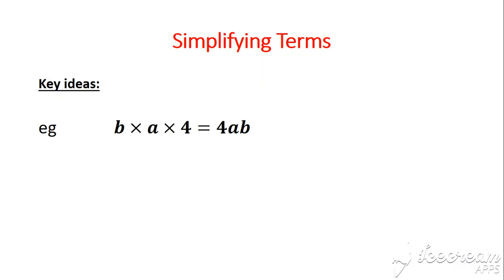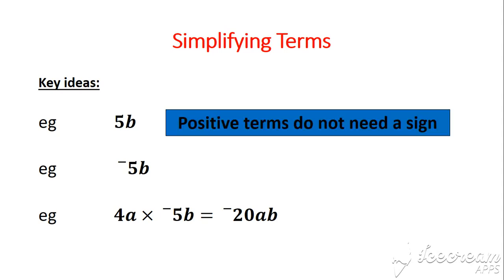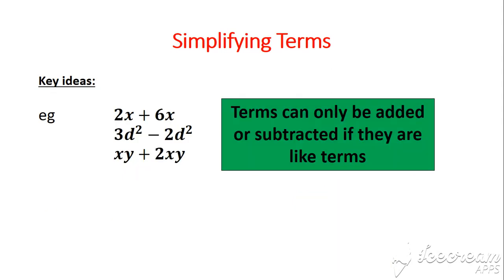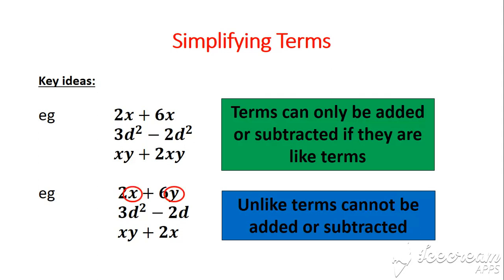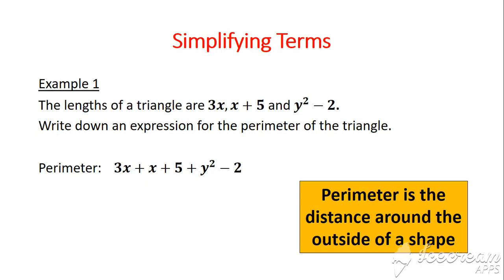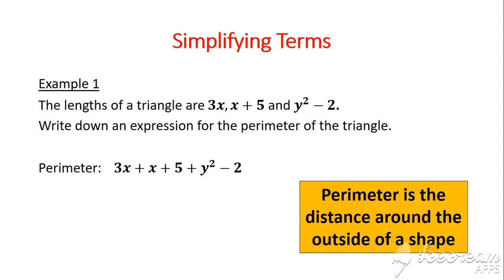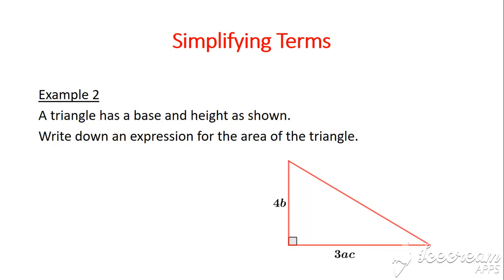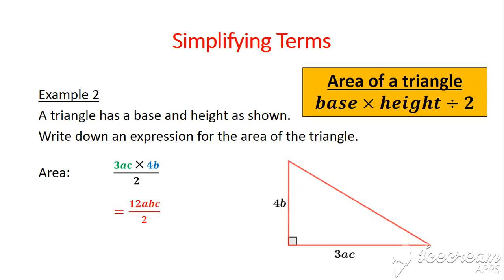L1A1 - Simplifying Terms #1